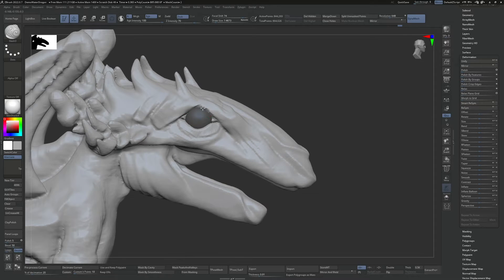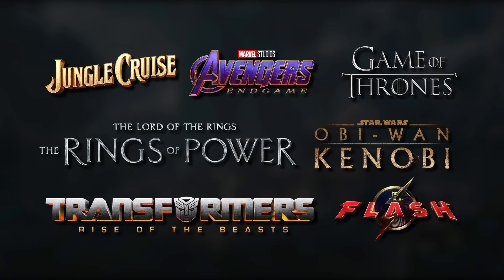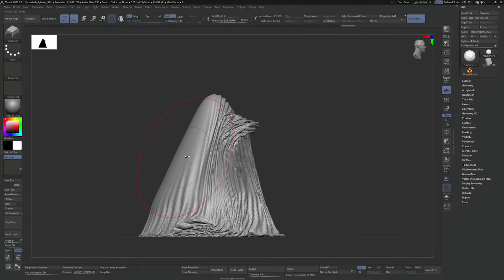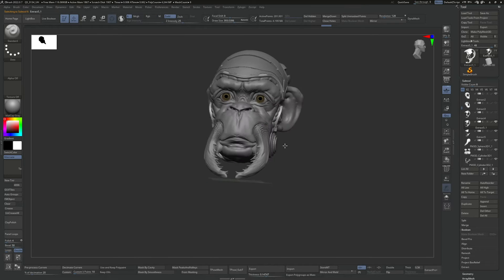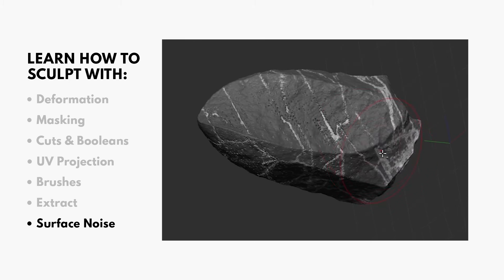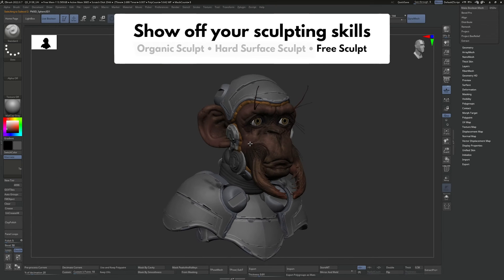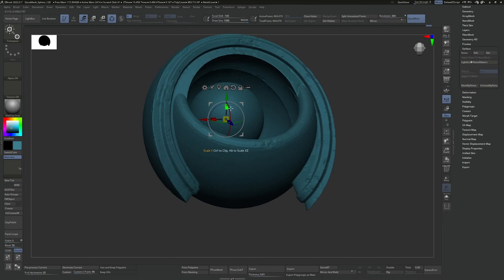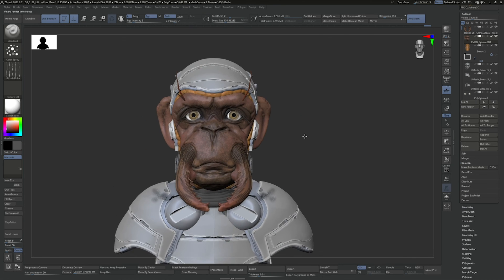TRAILER | ZBRUSH BASICS with Pablo Dominguez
Embark on your journey into 3D art by learning the basics of ZBrush from one of the industry's leading concept artists, Pablo Dominguez. Designed for absolute beginners, this course covers the essentials of ZBrush's interface, tools, and sculpting processes, making it accessible and engaging to achieve any artist goals you may have. With interactive challenges and homework assignments built to reinforce your learning, this course will guide you to create bite-sized projects using your newly acquired skills.